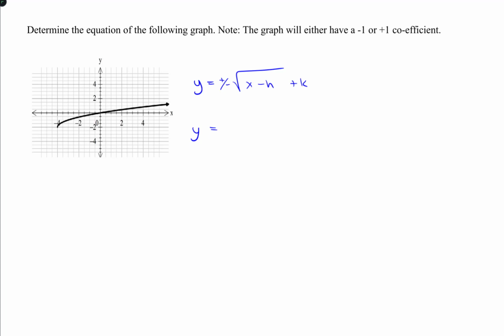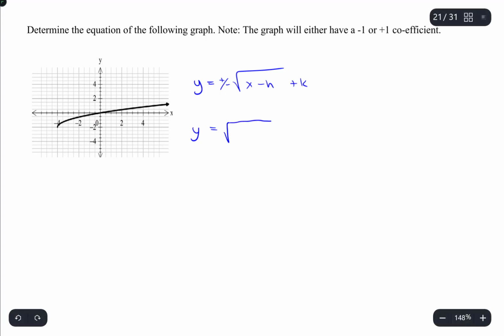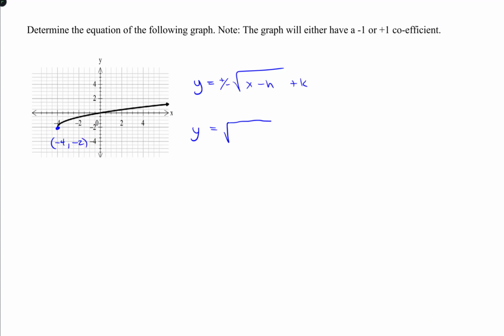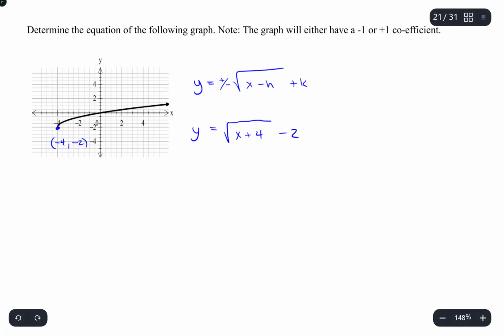Functions: Graphing: Basic Transformations 2